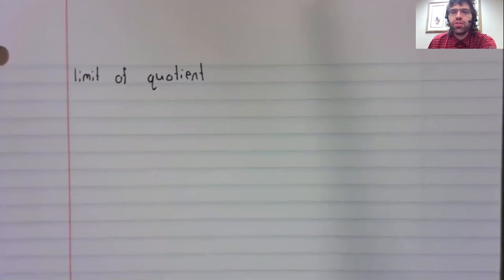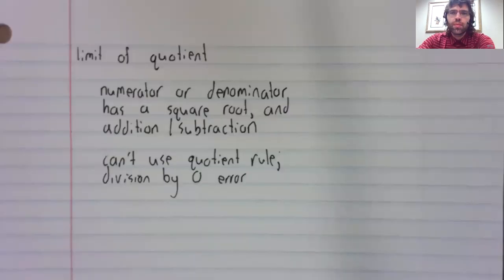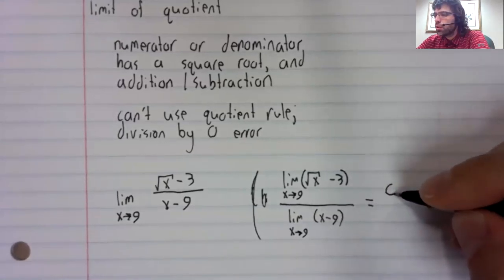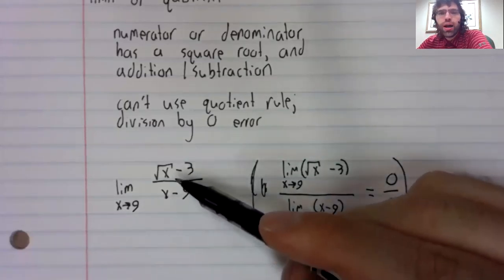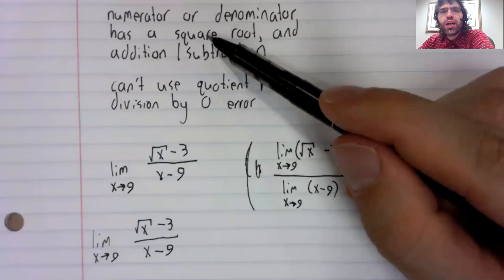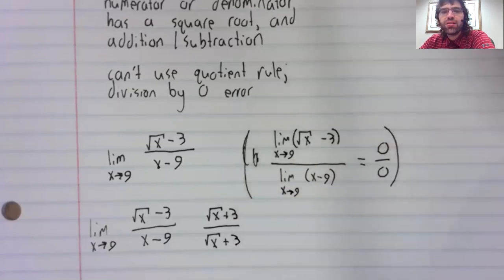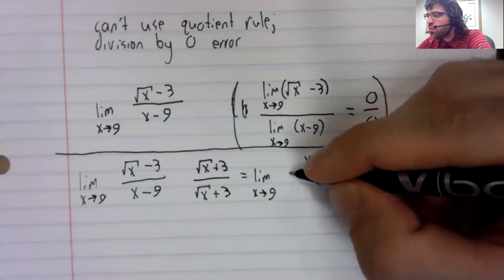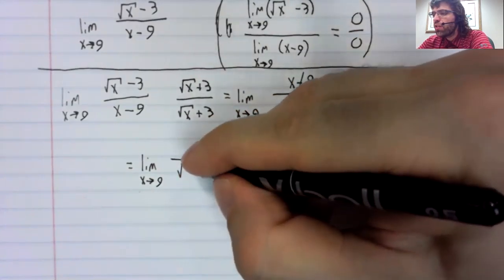C1, Section 2 2, Limits involving quotients of square roots